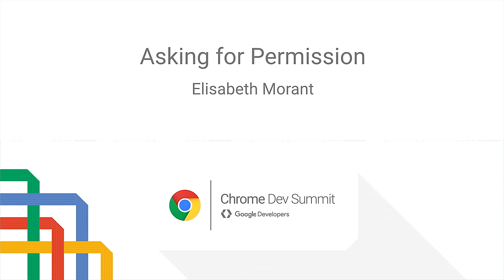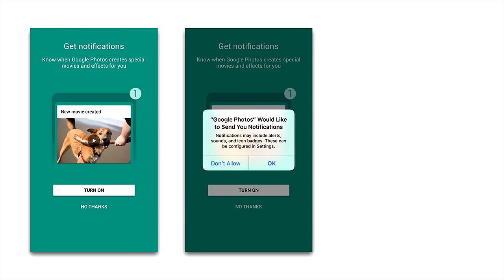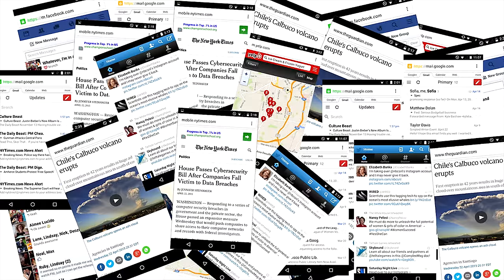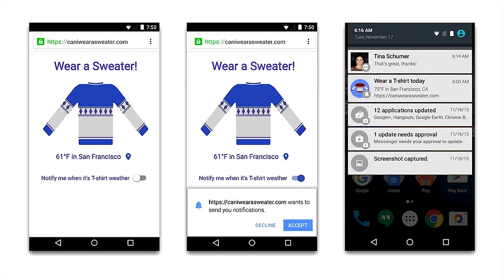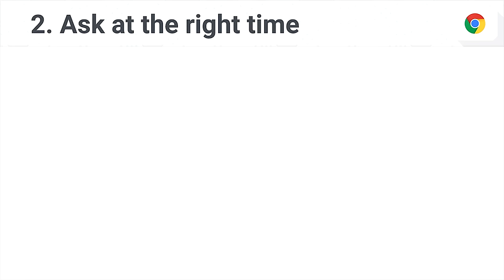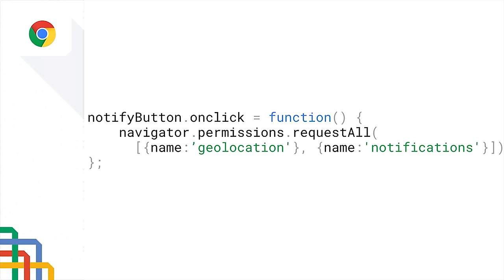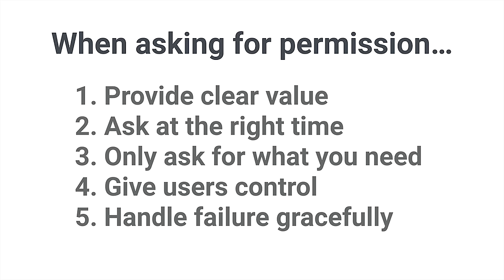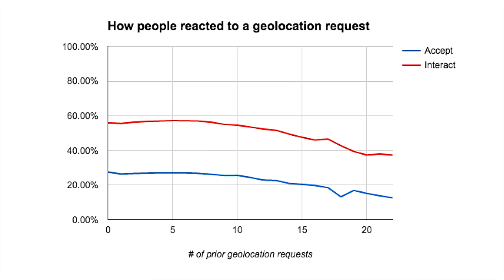Asking for Permission: respectful, opinionated UI (Chrome Dev Summit 2015)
Access to new device capabilities such as background sync and bluetooth allow developers to deliver more meaningful experiences to the web than ever before, but also leave users open to a brand new set of privacy and security risks. We’ll be discussing how developers can best take advantage of the Chrome permissions model to build experiences that keep users coming back.

Elisabeth Morant is a Product Manager at Google where she works on Chrome security. Prior to Chrome she worked at YouTube, focusing on globalization and accessibility. She graduated from the Massachusetts Institute of Technology with a BS in Computer Science and Engineering.